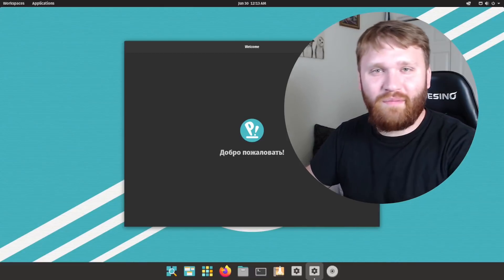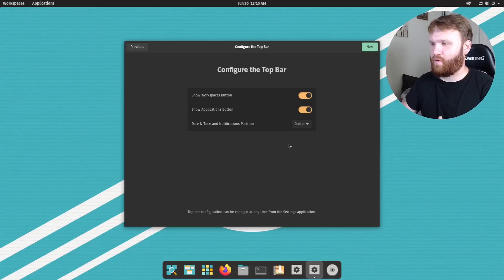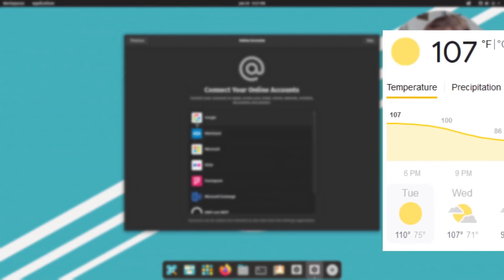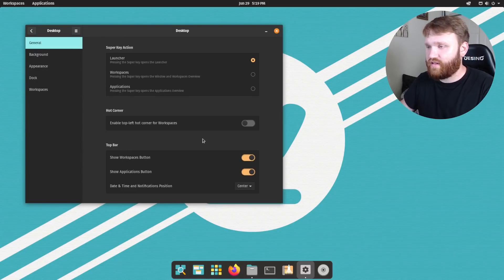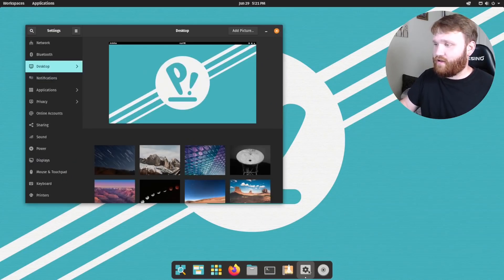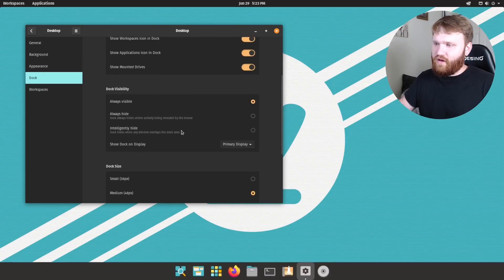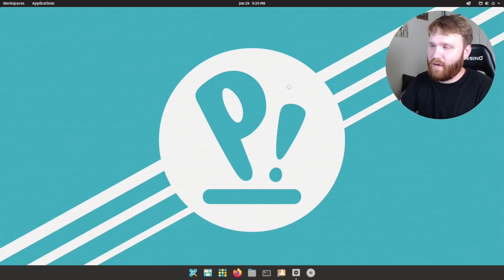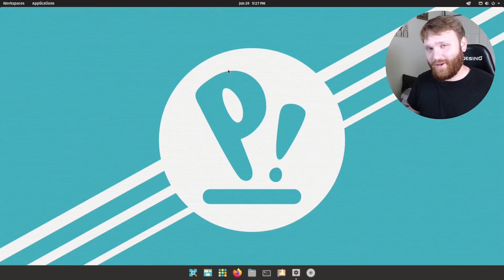Pop!_OS 21.04 - Release of COSMIC Proportions!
Pop OS featuring their COSMIC desktop environment is finally here and officially available to download on the System76 website. COSMIC is a set of extensions and modifications on top of the GNOME desktop environment to give you a unique and custom experience. COSMIC stands for Computer Operating System Main Interface Components.